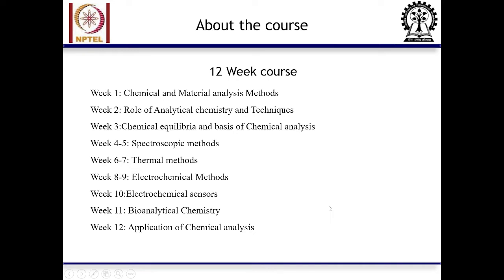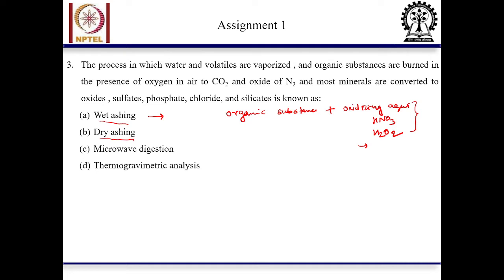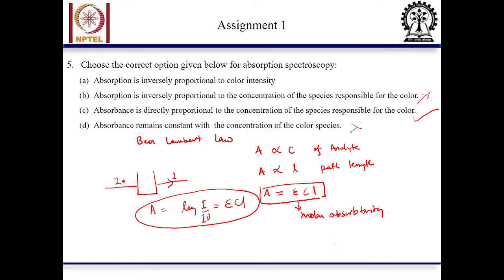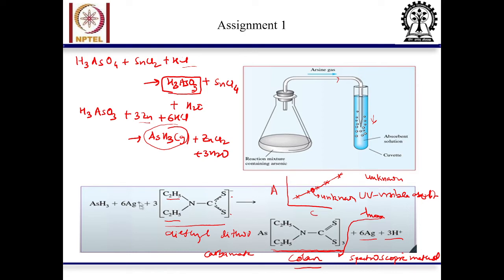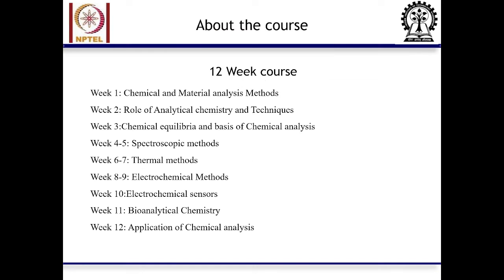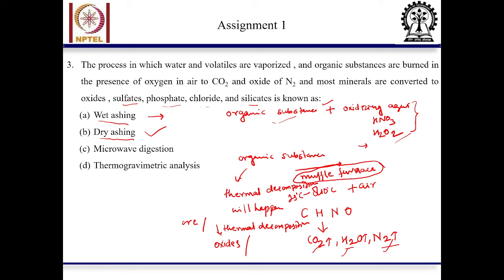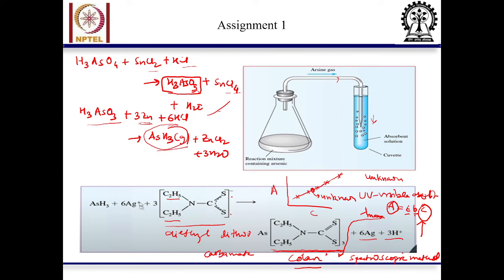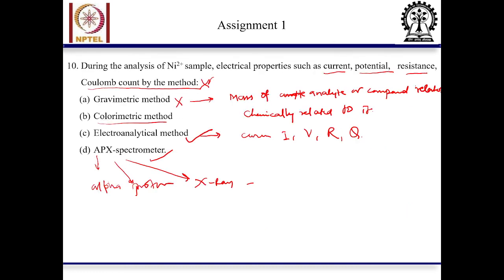NOC-22 Cy61 Analytical chemistry assignment 1 Problem solving session